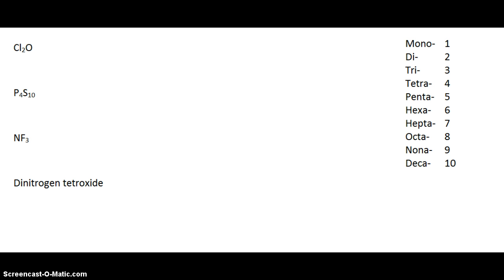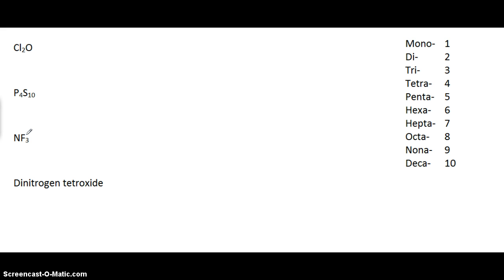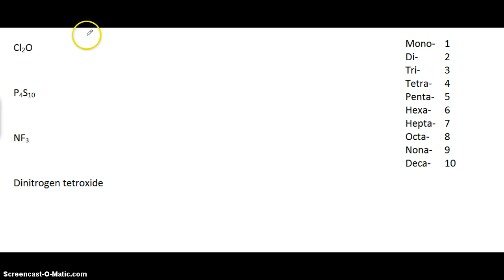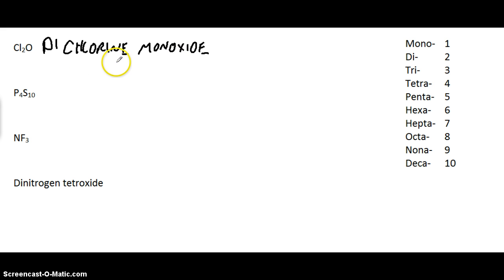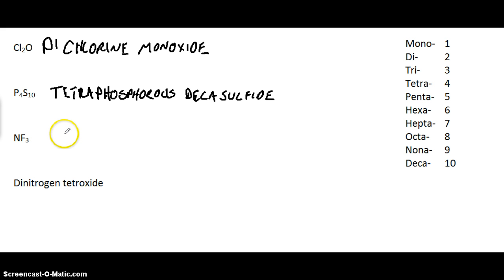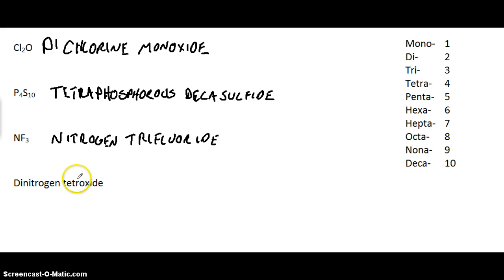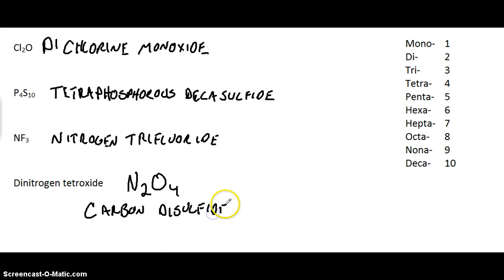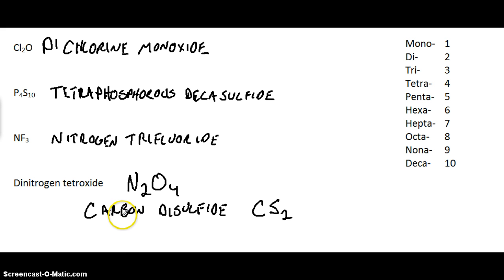Names & Formula Part 3 Covalent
Binary Covalent Naming